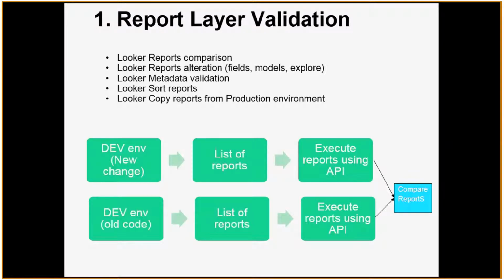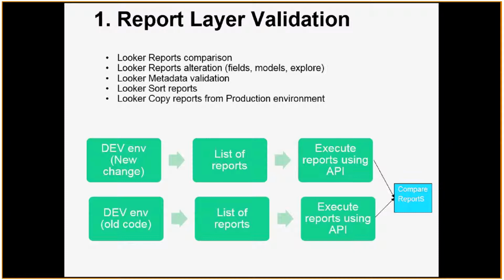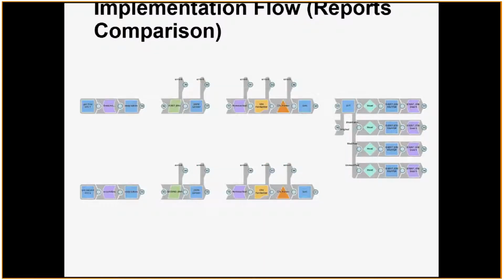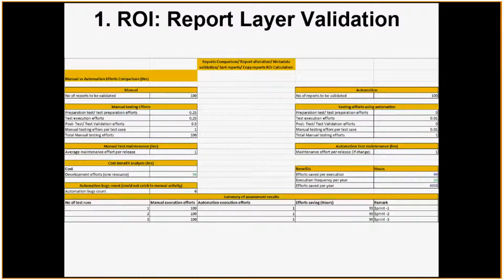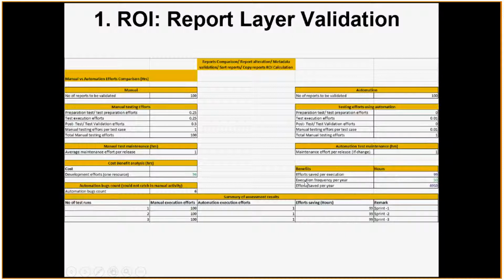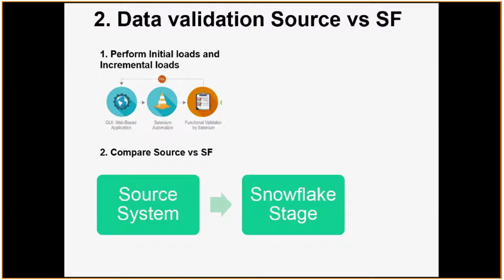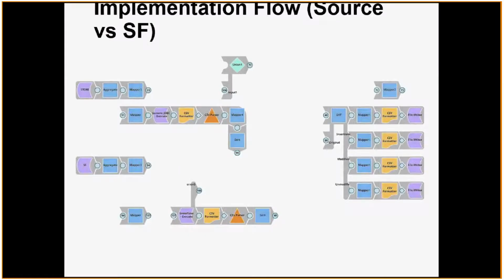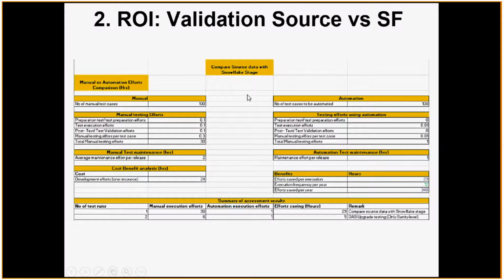Part 8 BI Automation Case studies